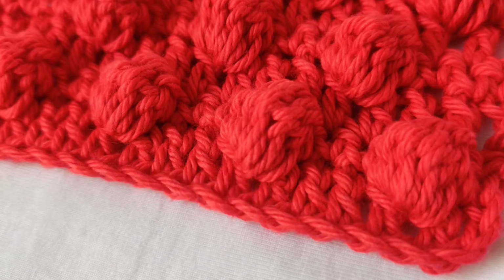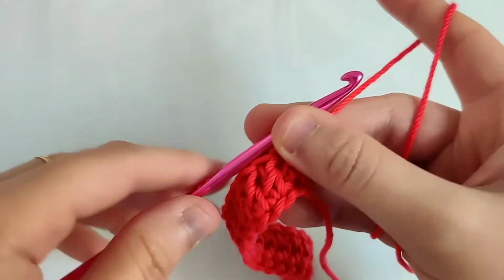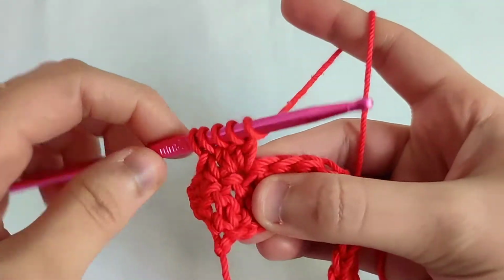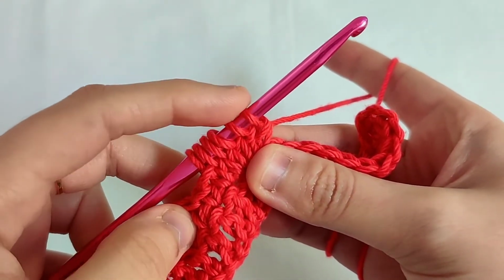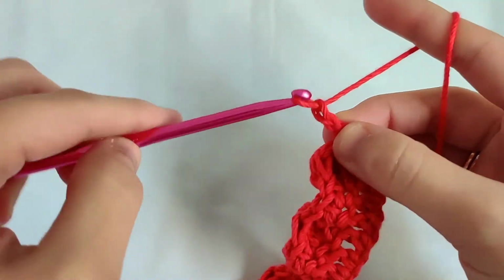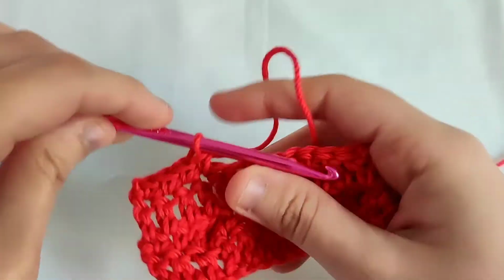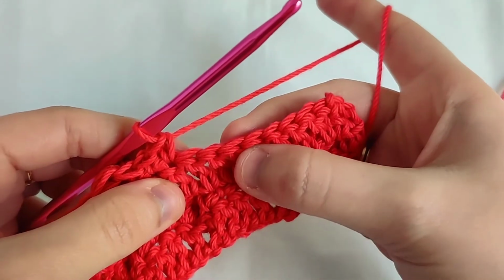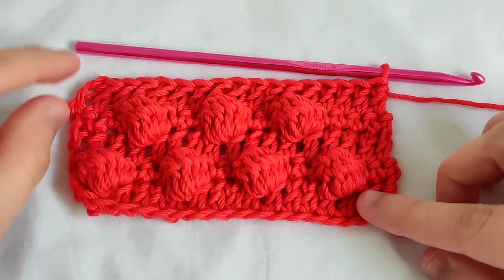Crochet Blackberry Salad Stitch (Left Handed)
In this video, I show How to Crochet the BlackberrySalad CrochetStitch (Left Handed).

Find Right Handed Version here:

Blackberry Salad Crochet Stitch is a lovely cluster stitch with a nice texture. With a simple and fun 4 Row repeat stitchpattern, this is a great stitch to use for a baby blanket and could be worked in a variety of weights and colors of yarn.

✓ Materials Used:
ThreadArt Medium Weight Cotton Yarn
4.5 mm Crochet Hook

✓ Etsy Shop

🎵Music
Planting Trees - The Waiting World